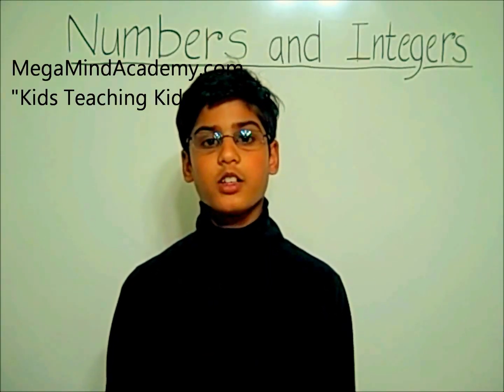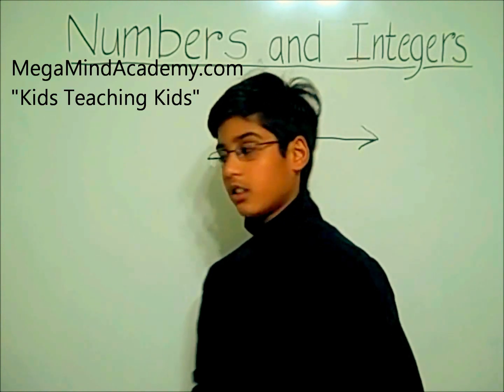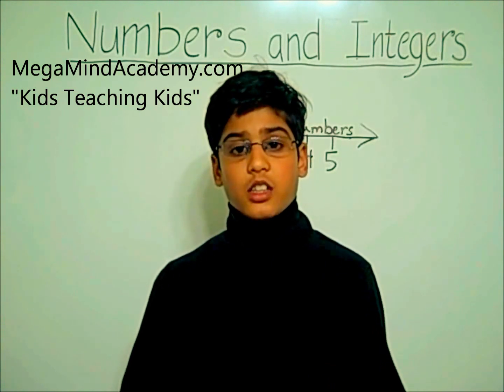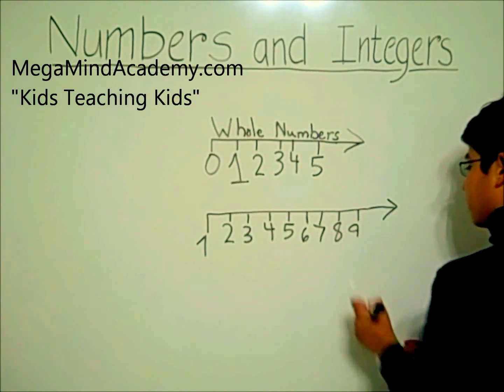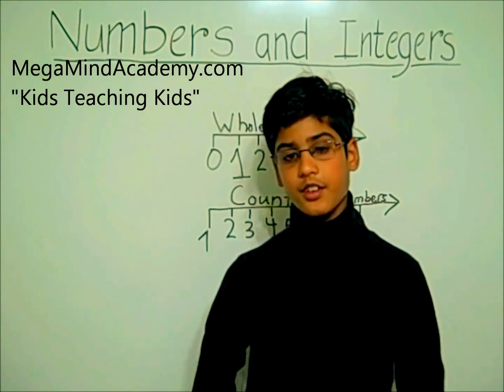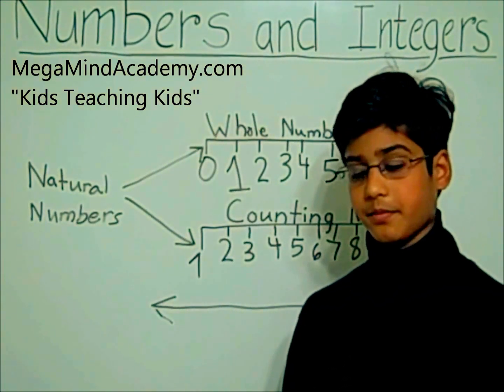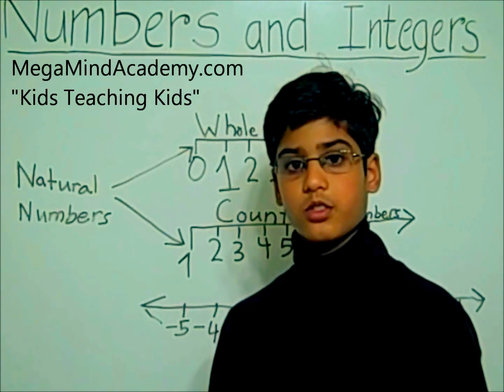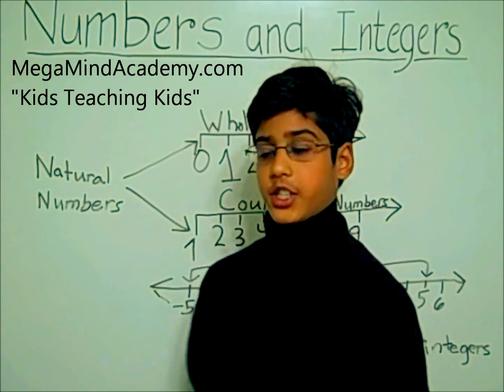Numbers and Integers.wmv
Numbers and Integers